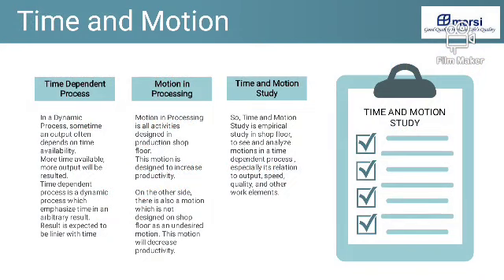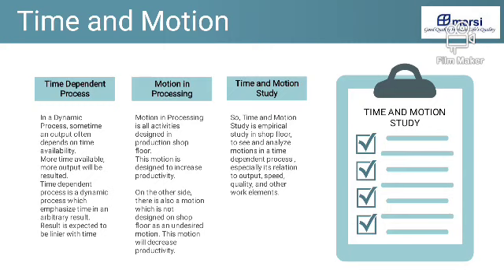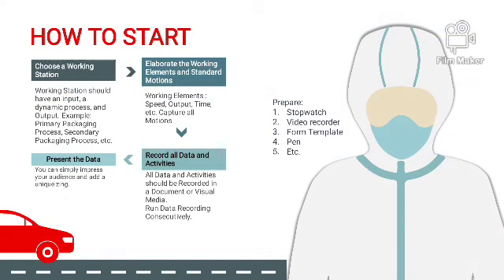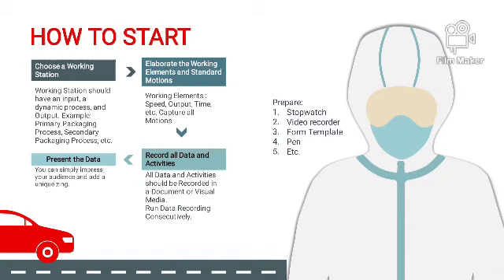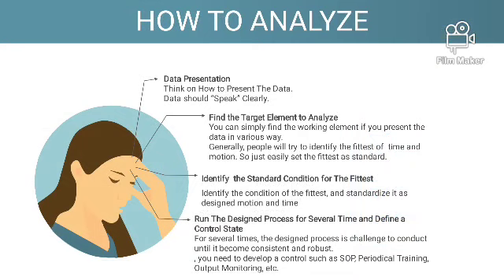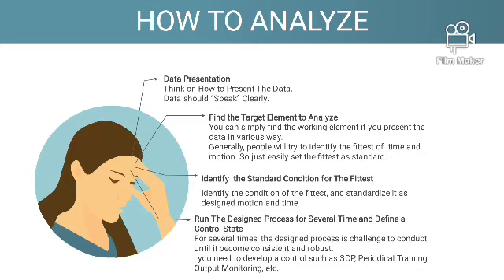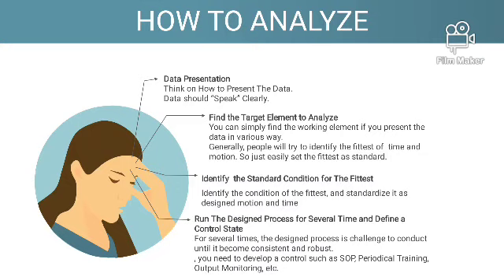Chapter 1#: Time and Motion Study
For all Pharmaceutical Industry Practioneer, See this Video. An Easy way for How to Start a Time and Motion Study in the Production Shop Floor.